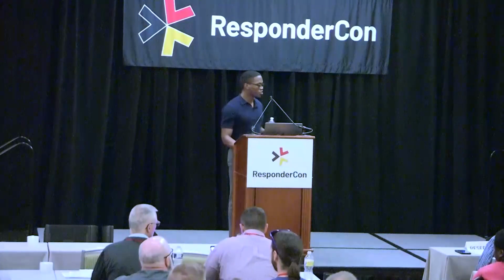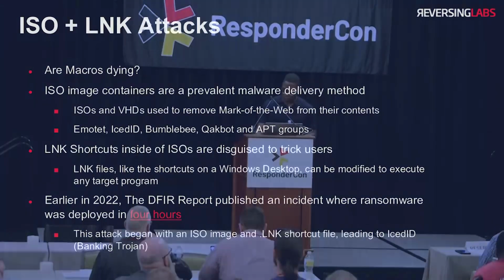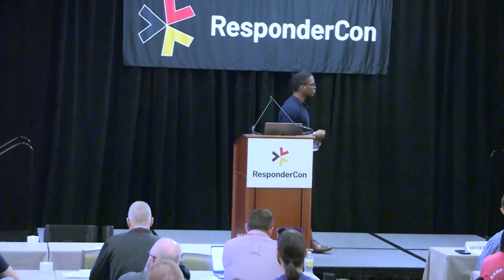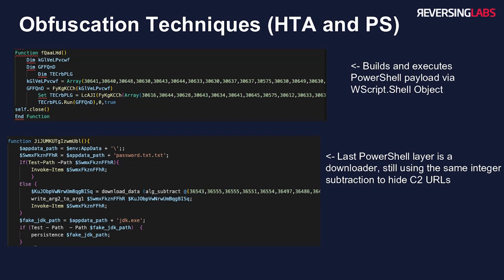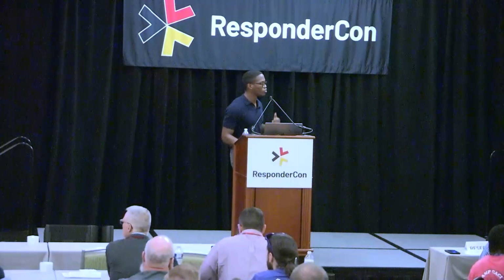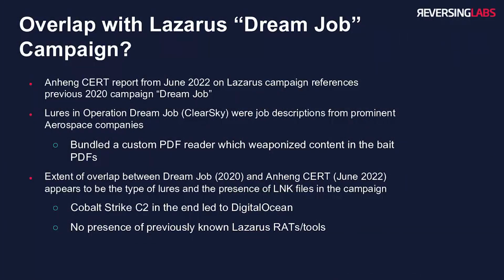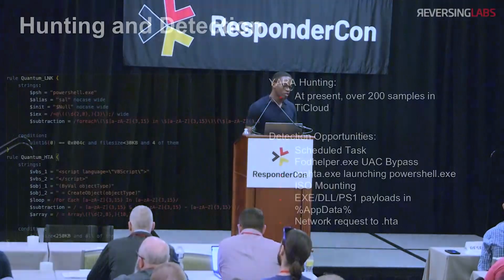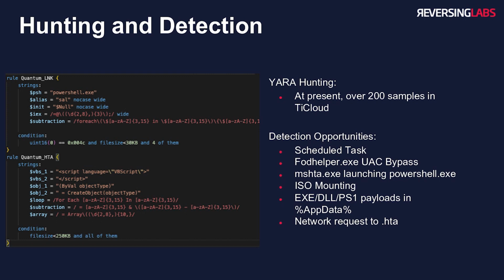Malware Forensics for Uncommon Payloads: LNK Files and the Ransomware Ecosystem by Joseph Edwards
Microsoft has begun to crack down on malicious Office documents and intends to change default policies on the execution of macros on Windows. As a result, threat actors are turning towards other file formats to phish victims and gain initial access. The most prevalent of these is .LNK files, AKA Windows Shortcuts.

Threat actors and malware authors have written custom tools to build and obfuscate .LNK payloads. This talk will dive into several such techniques and campaigns, connecting these malicious Shortcut files to their final payloads. These include the major Banking Trojans, Initial Access Brokers and other unknown backdoors.

Presentation from ResponderCon 2022.

ResponderCon: Investigating Ransomware was dedicated to helping incident responders and DFIR examiners investigate ransomware. While other events focus on preventing the attack, this focuses on what to do after it happens.